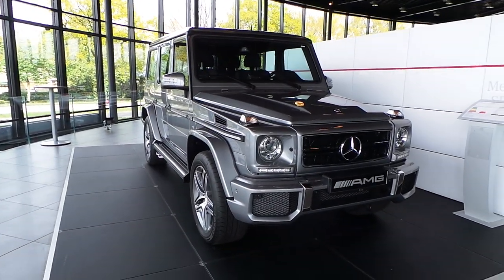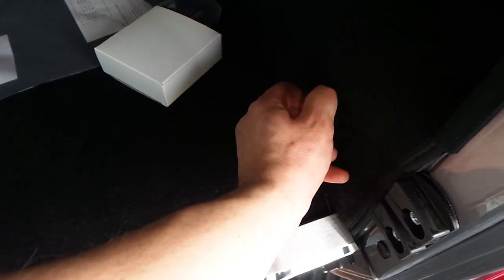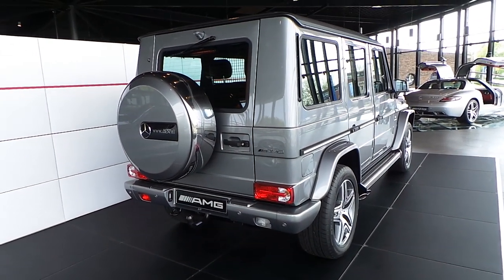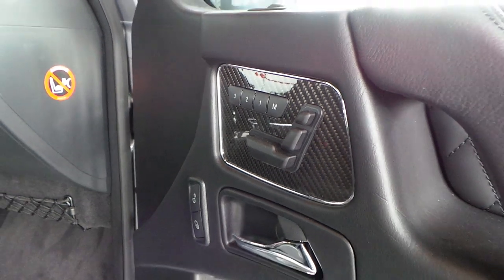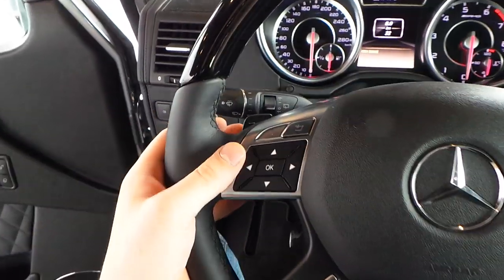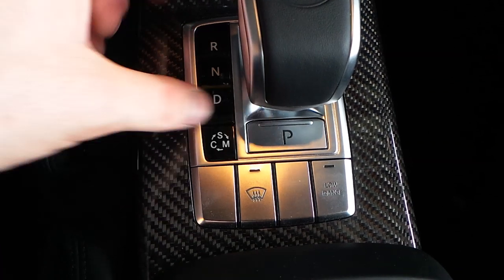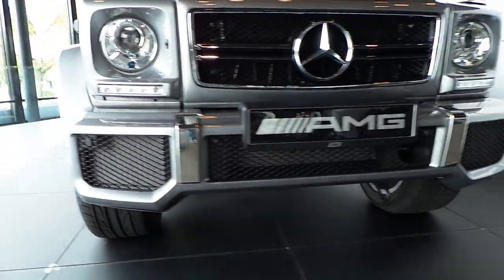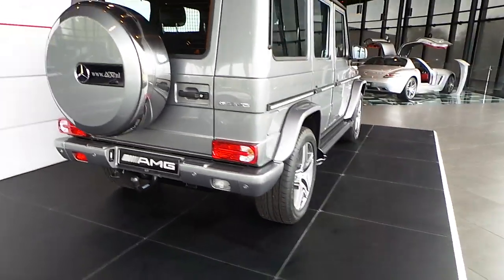Mercedes-Benz G63 AMG Designo In depth review Interior Exterior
Hello and welcome to Alaatin61! YouTube's collection of automotive variety! In today's video, we'll take an up close and in depth look at the new 2014 Mercedes G63 AMG Designo. This version has 544 HP.